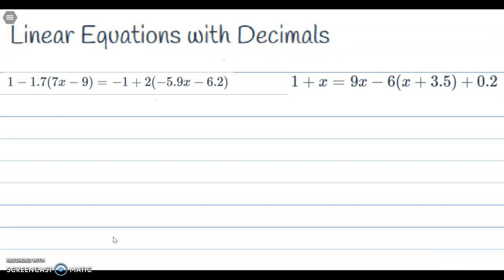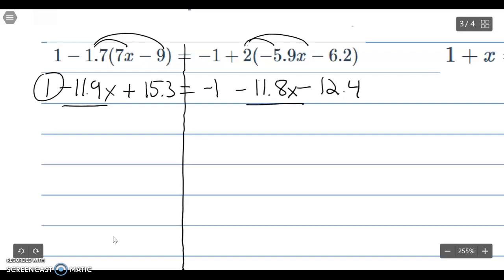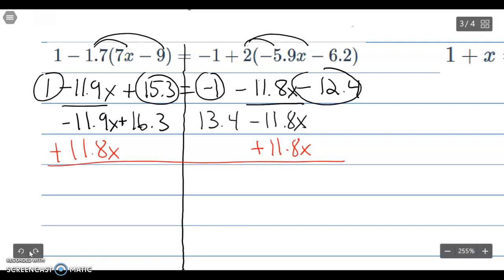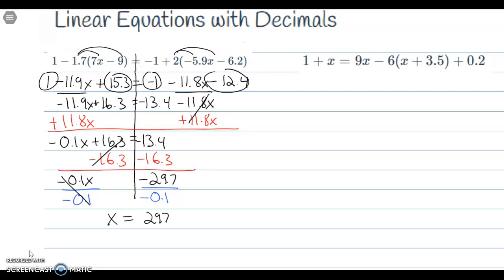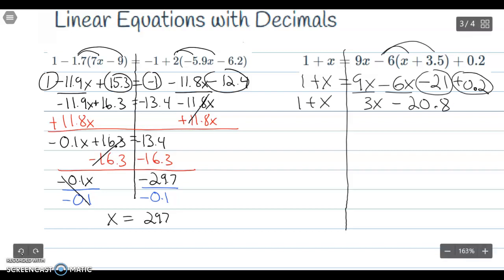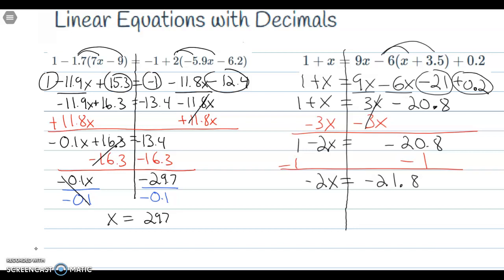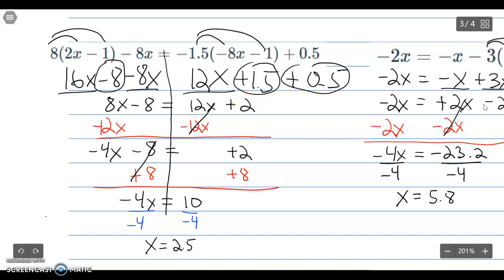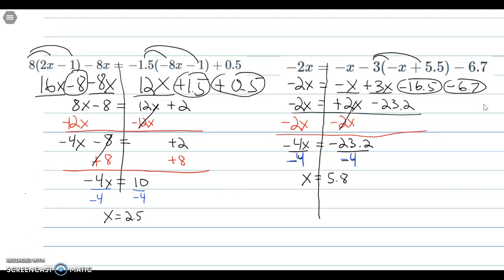Linear Equations with Decimals